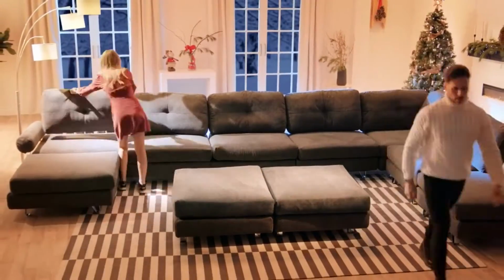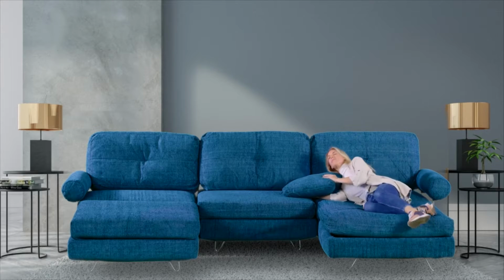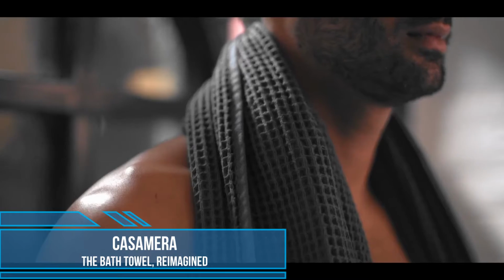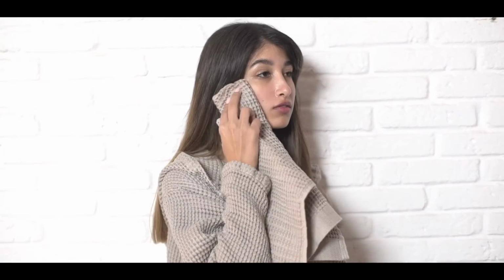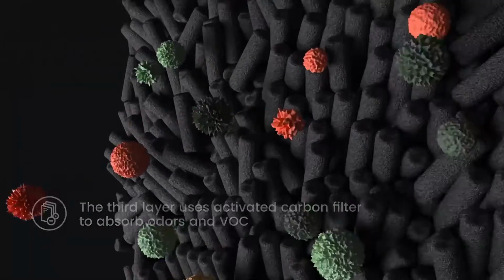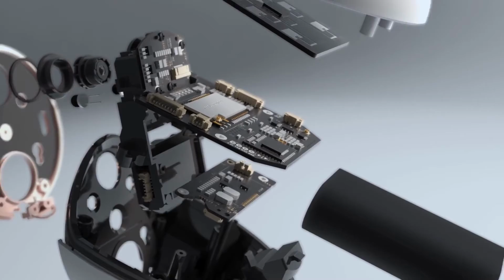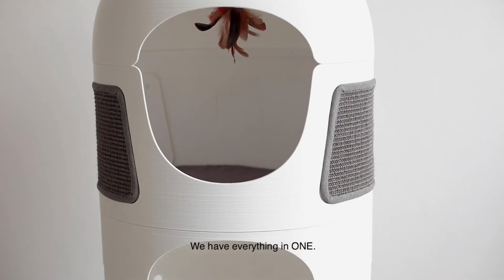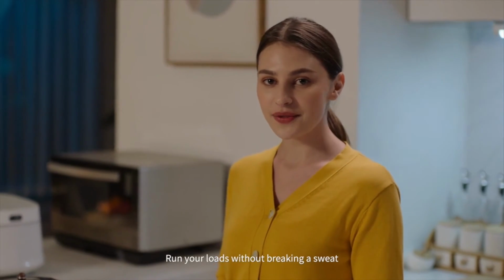10 Cool Home Gadgets That Are Worth Buying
Are you looking to make your home smarter? This video will show you 10 Cool Home Gadgets that are worth buying.
Awesome home gadgets like a WiFi camera that has over 1000ft range and the batteries last up to 12 months on a single charge or an air purifier that can effectively break down pollutants on a molecular level and destroy harmful particles, microbes, and molds.

ON2NO: Socket Outlet Extender